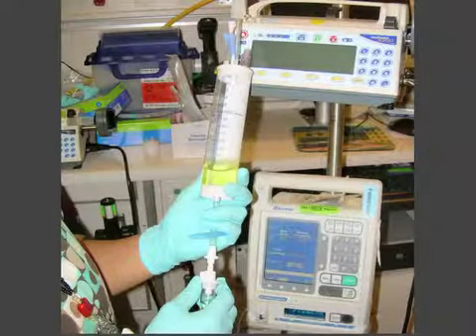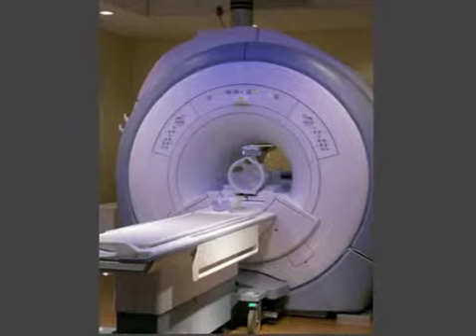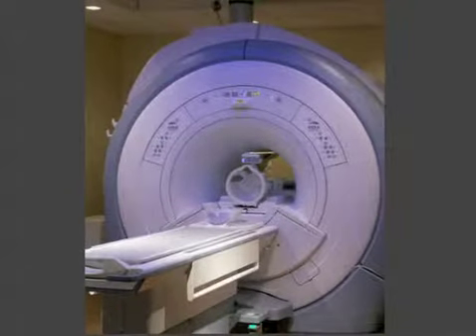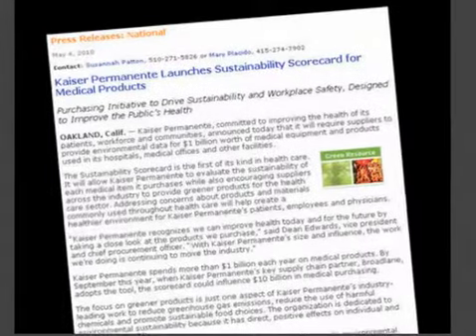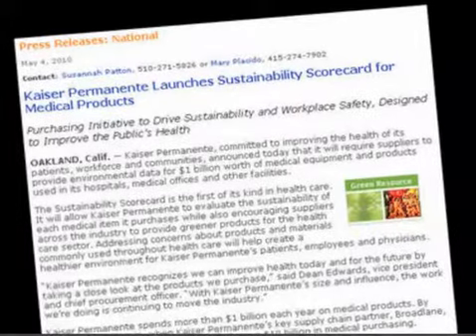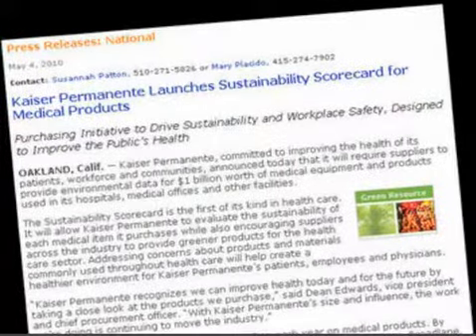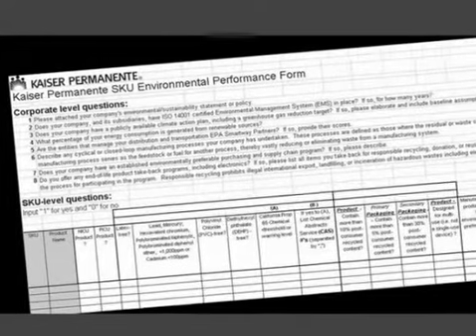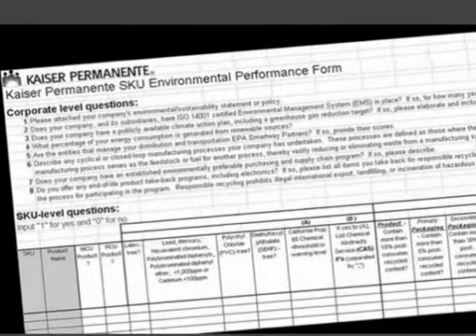60 Sustainable Seconds with Robert Gotto, Procurement and Supply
Originally published July 26, 2010. Kaiser Permanente recently launched a 'Sustainability Scorecard' to track the environmental data behind more than $1 billion in medical equipment and products. Robert Gotto, an executive director in Kaiser Permanente's Procurement and Supply organization, talks in this slideshow about the importance of the scorecard and how Kaiser Permanente hopes to encourage suppliers to provide greener products for health care organizations.